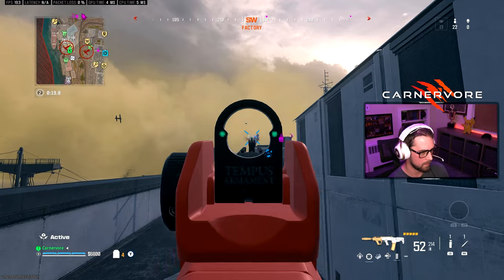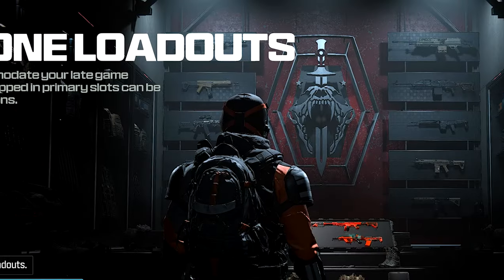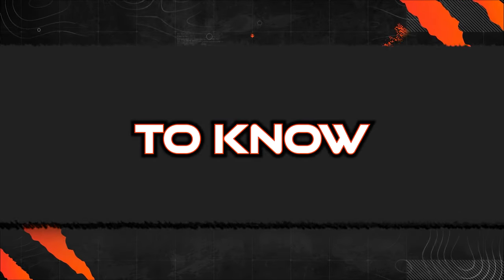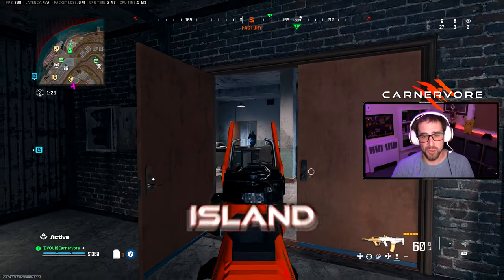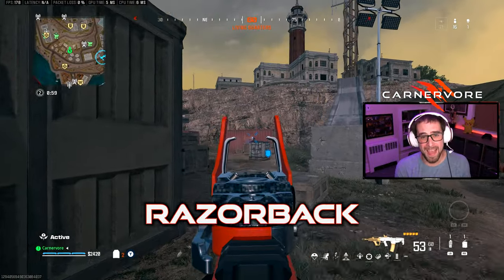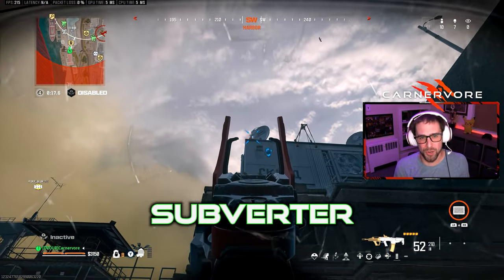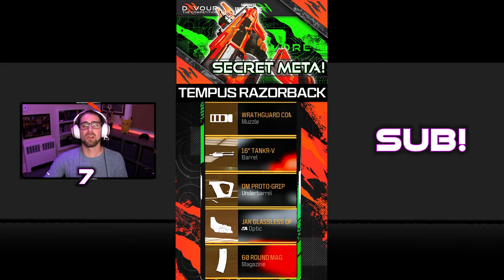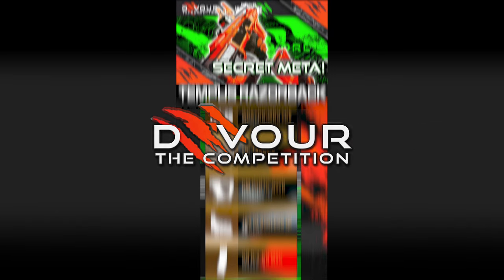*BUFFED* Assault Rifle is SECRET META in Warzone 3! BEST Meta TEMPUS RAZORBACK Rebirth Loadout/Class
:90 Second Breakdown and Loadout of the *BUFFED* TEMPUS RAZORBACK Mid-Range Assault Rifle! BEST Meta REBIRTH ISLAND Loadout/Class Set Up in Warzone 3 Season 3. Best REBIRTH ISLAND Ranked Primary Meta Build.

DVOUR The Competition Merch 👕 Stealth Series NOW AVAILABLE!

All Weapon Stats from Sym.gg